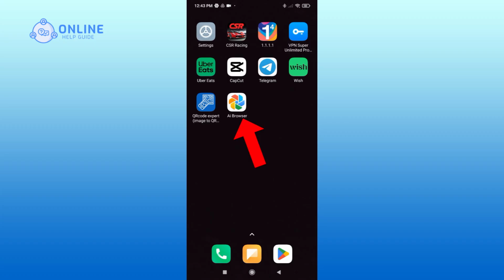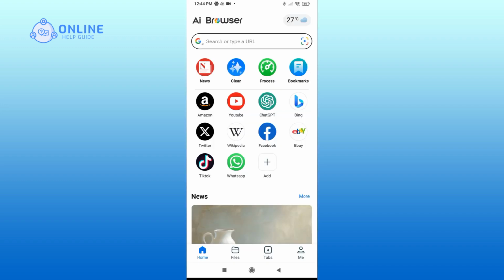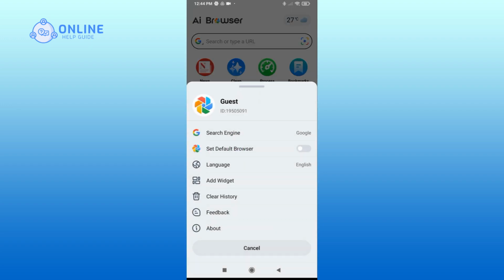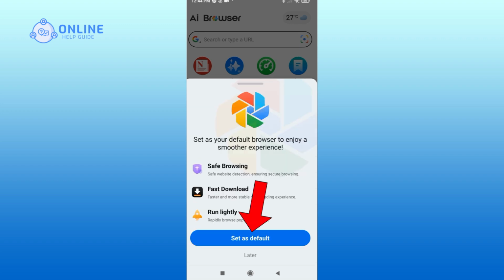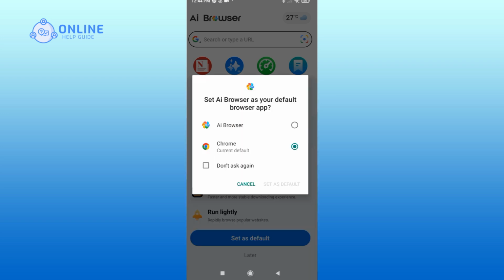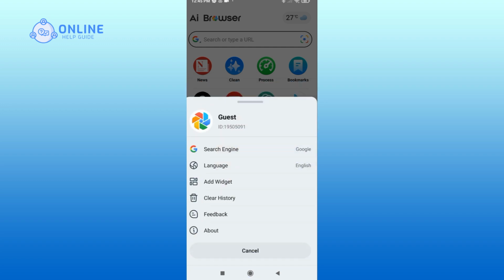How To Set Ai Browser as Your Default Browser 2024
Making AI Browser your default browser ensures you always use it for web browsing, enhancing your online experience. So, let’s get started on how to set AI Browser as your default browser.

First, open the AI Browser app. Tap on the "Me" option at the bottom right corner of your screen. In the menu that appears, you will see the "Set Default Browser" option; tap on it.

And this is how you can set AI Browser as your default browser.